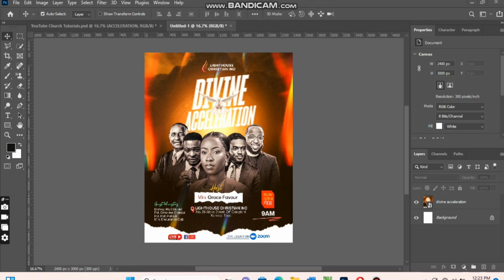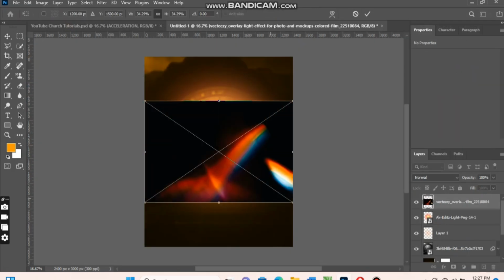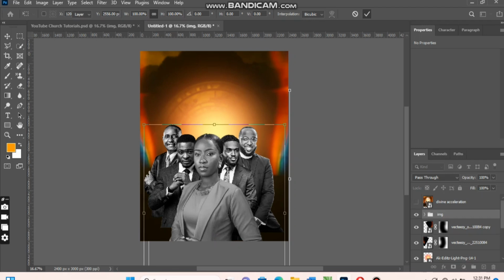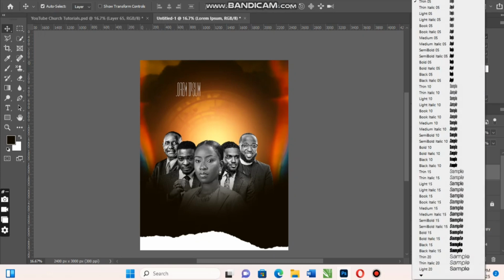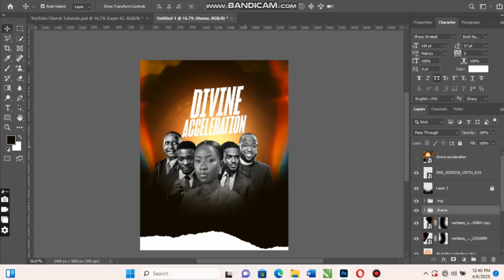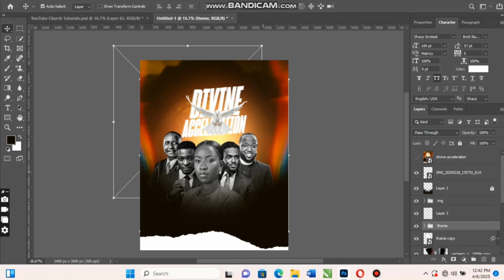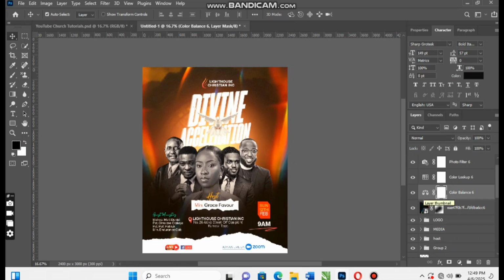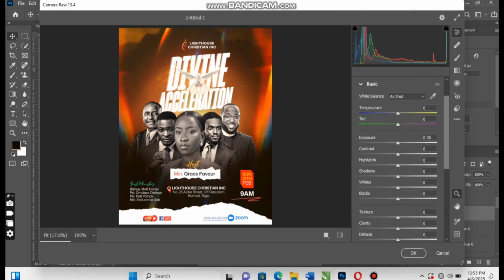CHURCH FLYER DESIGN THAT COMMANDS ATTENTION | PHOTOSHOP | JOHN_VISUAL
This is a complete guide on how to design a church flyer that commands attention and attractive potential clients. Ensure you follow through to get the tricks and hacks on how this flyer design was achieved.